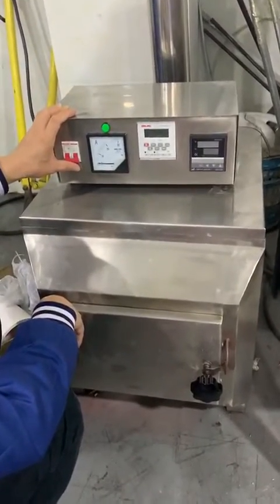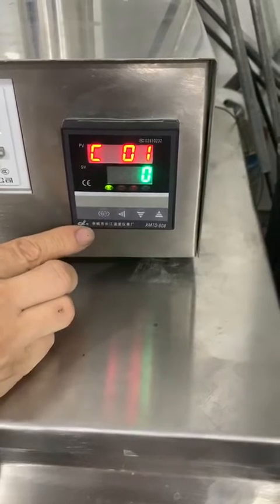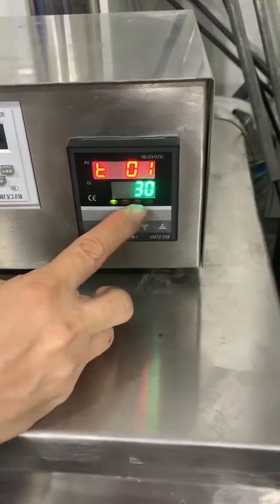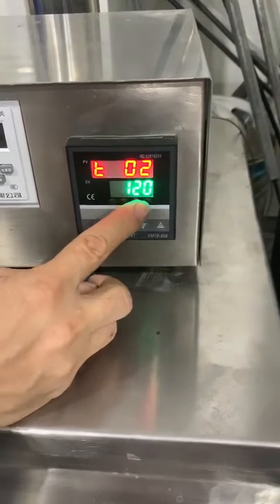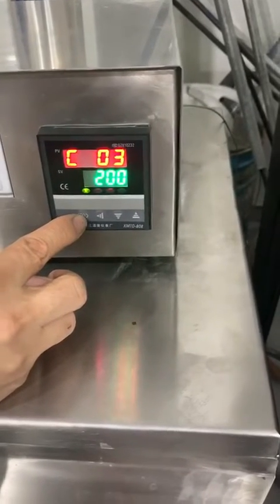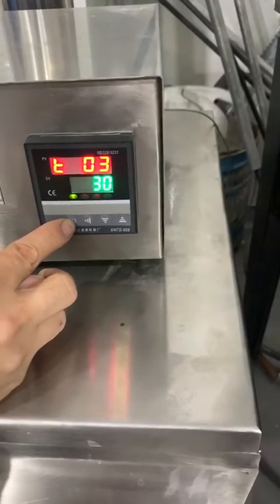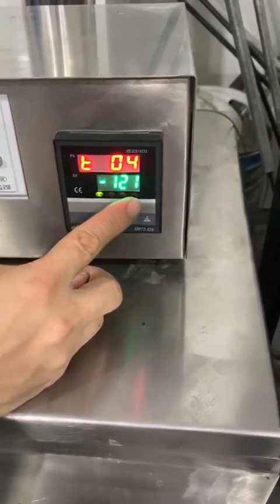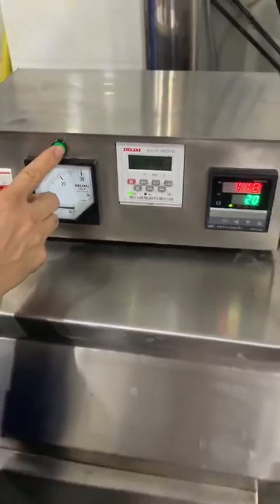Mini Wax Burnout Furnace with Temperature Controller - Make a mold for small batch jewelry casting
Wax burnout furnace is used for melting and flowing the wax in the plaster mold and hollow plaster mold is obtained in the process of jewelry casting.

The mini furnace is equipped with temperature control, which can be set at different times and different temperatures. It is fully incinerated and perfect.